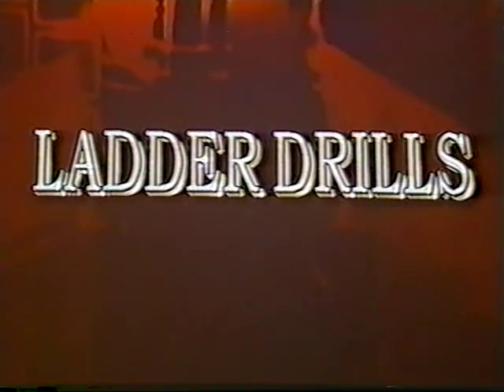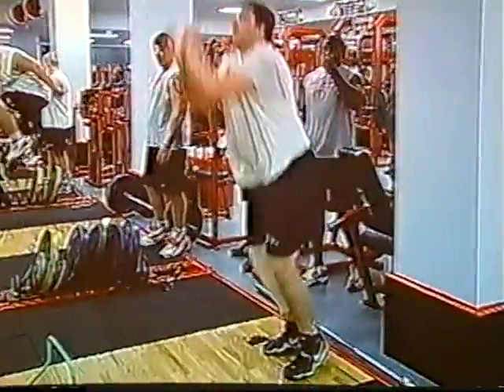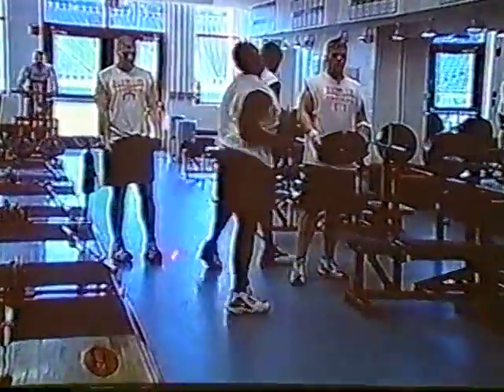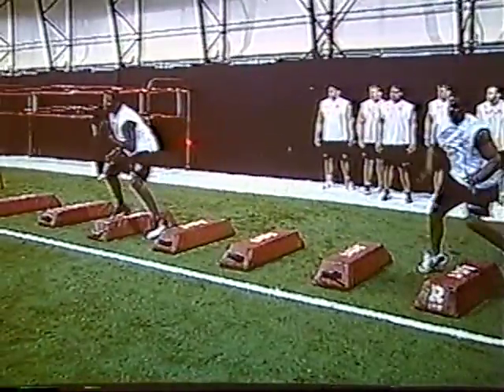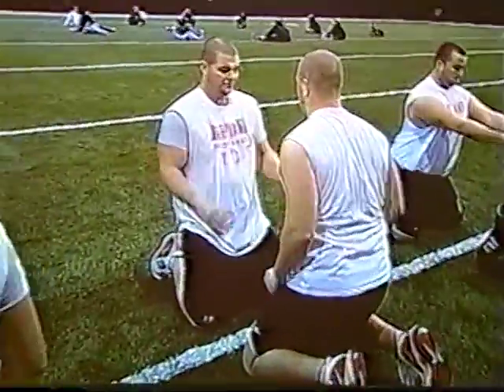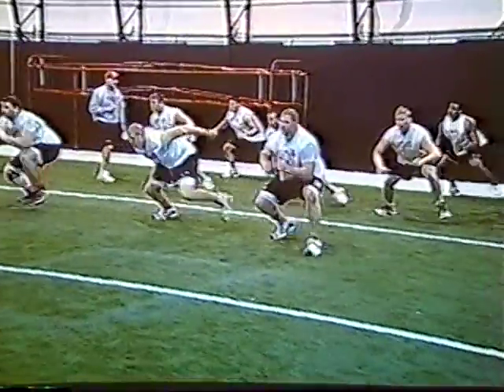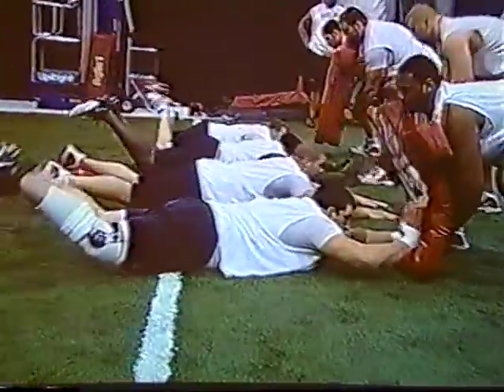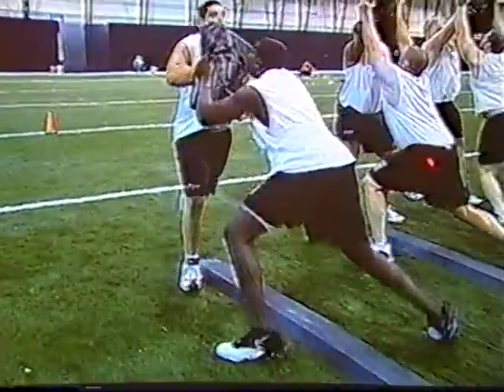2008 Maryland O Line Drills part 1